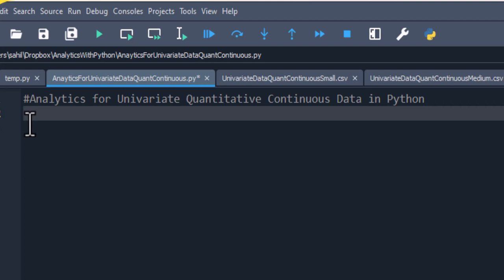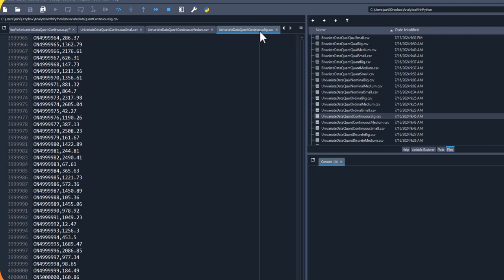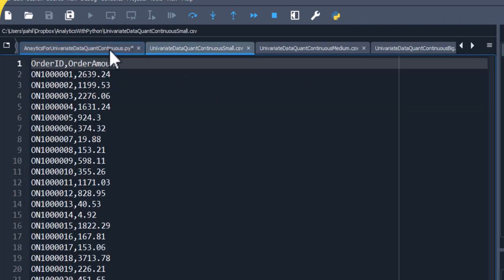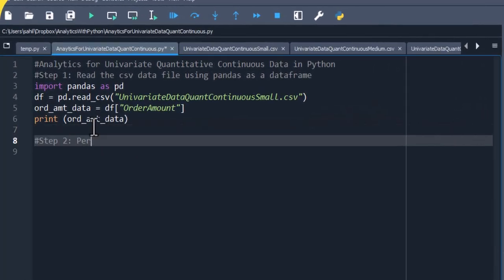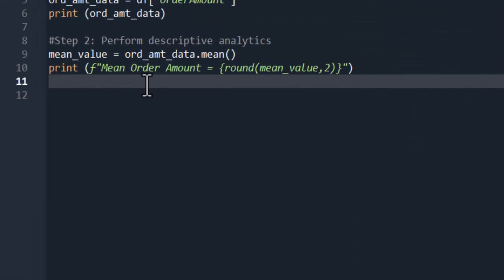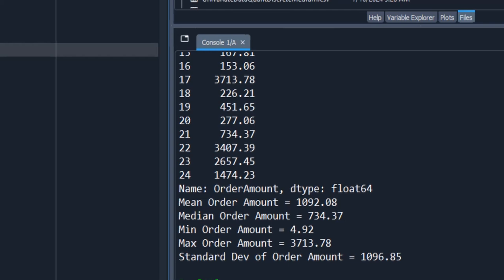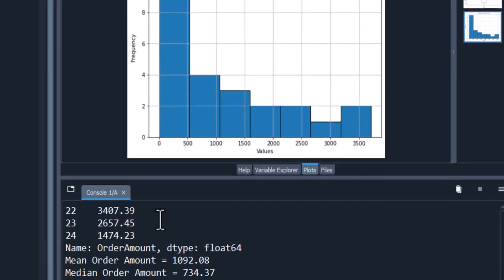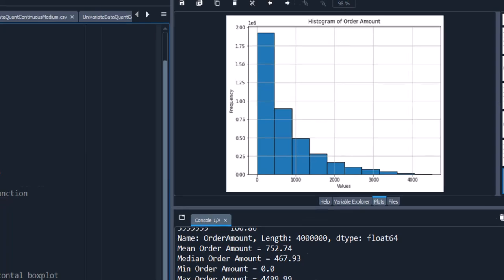Analytics For Univariate Quantitative Continuous Data With Python by Dr. A